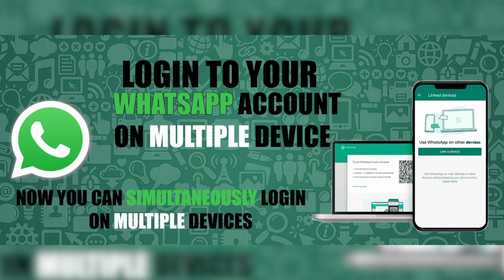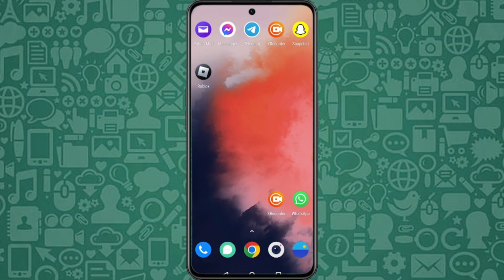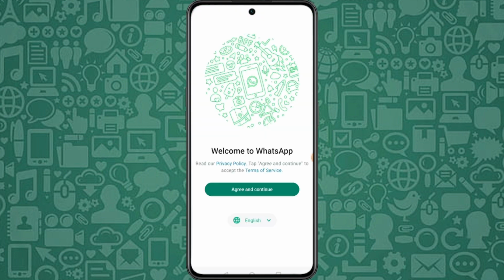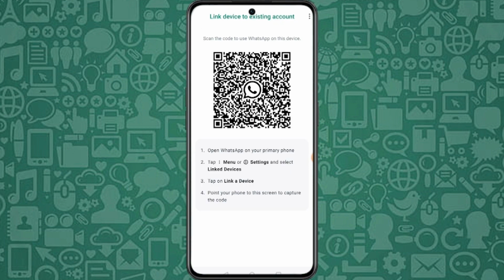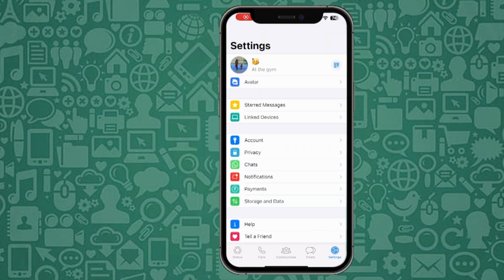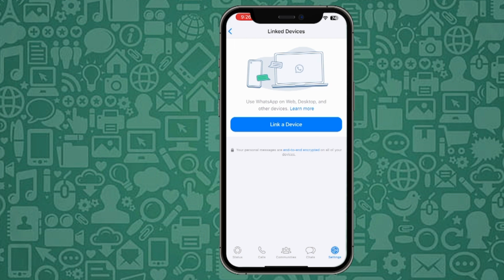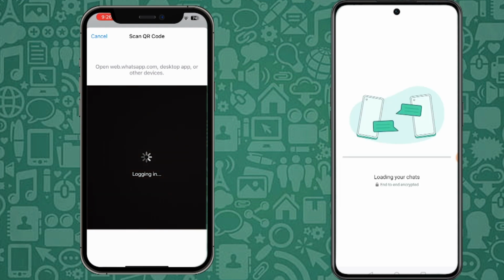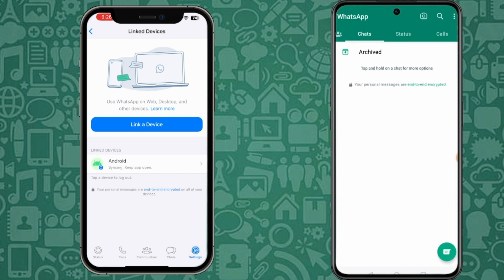How to Use WhatsApp on Two or Multiple Devices? Login on Multiple Devices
In this video, you will come to know How to Use WhatsApp on Two or Multiple Devices or Login on to Multiple Devices with the same number on a laptop, desktop and mobile Android/iPhone then this video is for you.

👇👇👇 Content Cover 👇👇👇
how to use whatsapp in two phones with one number
how to use whatsapp in two phones
how to use whatsapp number in two phones
how to use one whatsapp account on two phones
how to use one whatsapp in two mobiles
how to use 2 whatsapp in one phone
WhatsApp Linked Devices
one whatsapp account on two devices
how to login whatsapp on two phones
how to login whatsapp in multiple devices
how to login whatsapp in two different phones
how to login whatsapp on multiple devices